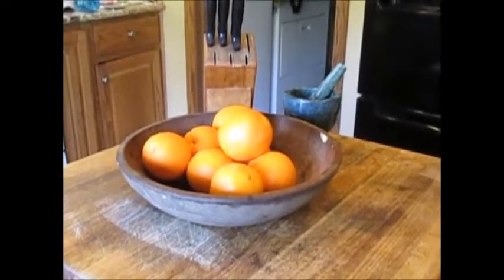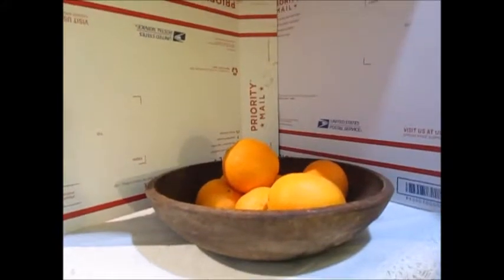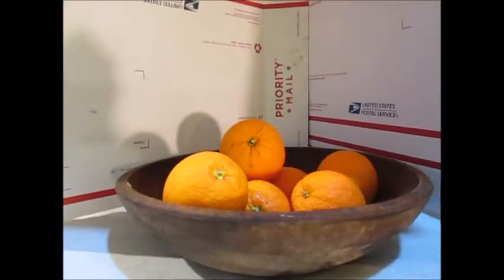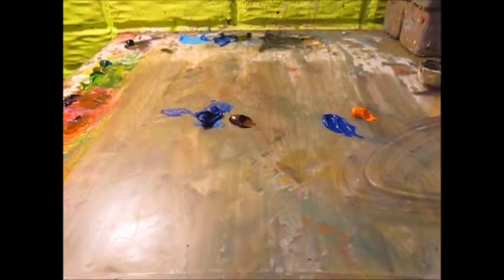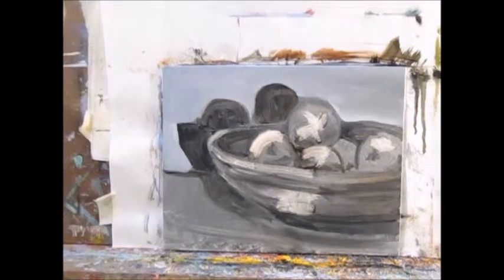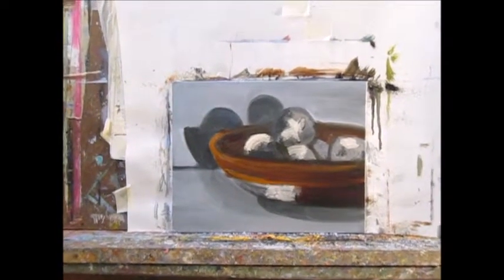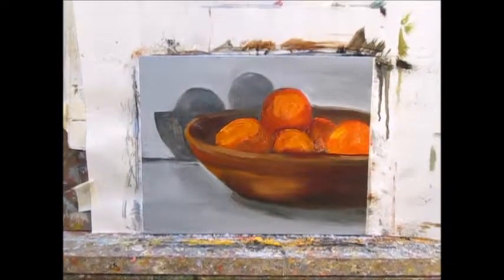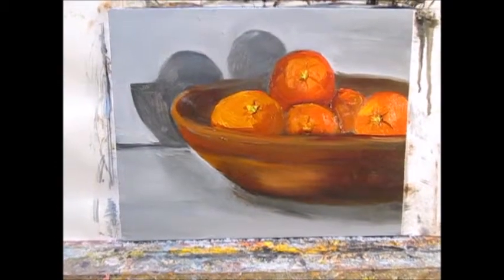Oil Painting of a Bowl of Oranges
Still life oil painting demo of a bowl of oranges